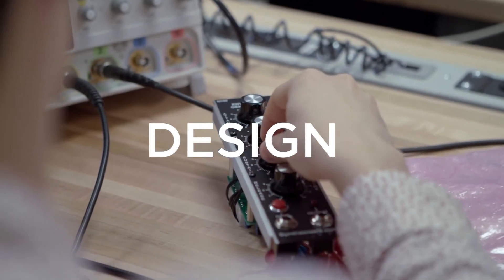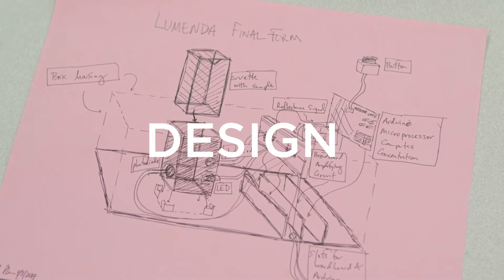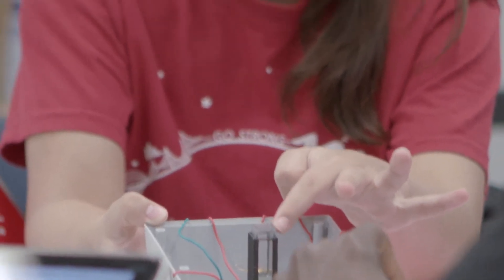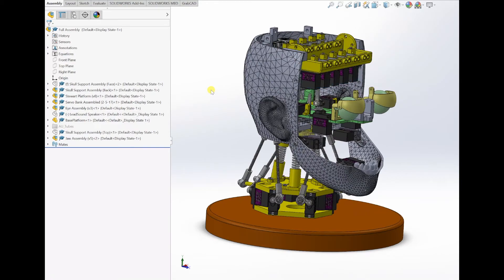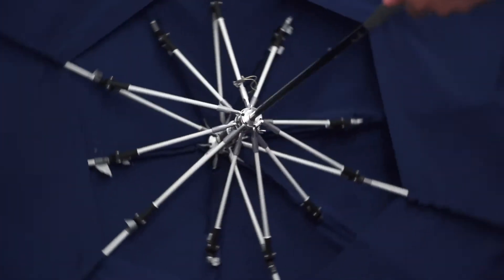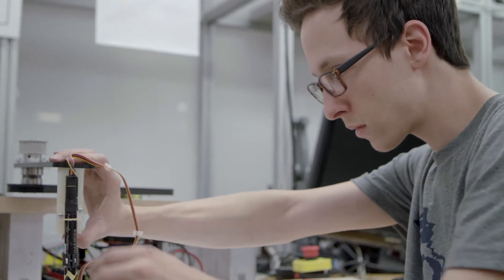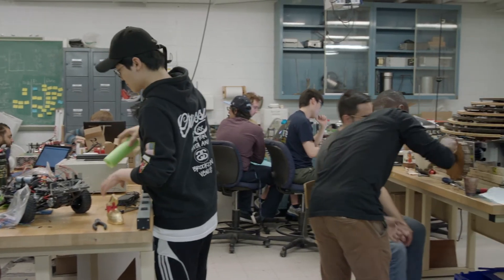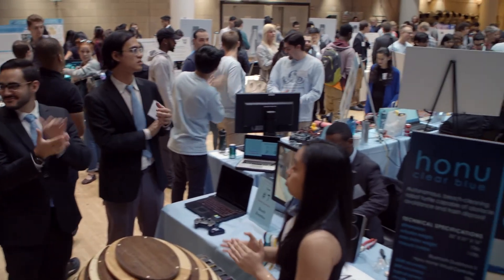Senior Design Expo 2017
From a beach cleaning robot to affordable diagnostic tools and better-fitting prosthetics, Columbia Engineering’s fourth annual Senior Design Expo showcased the ingenuity and innovation of the Class of 2017.

This video goes behind the scenes and shows how Columbia Engineers plan, design, and build their projects.